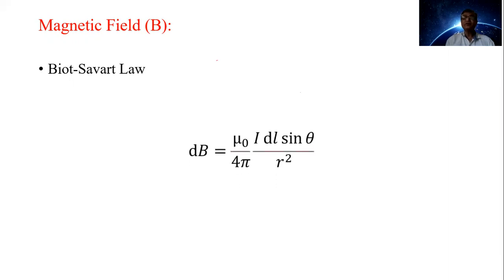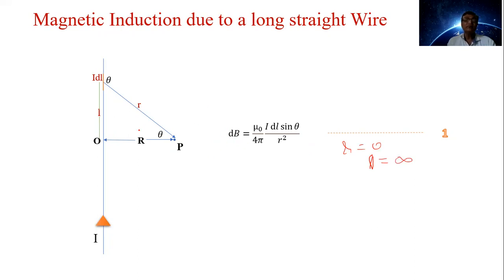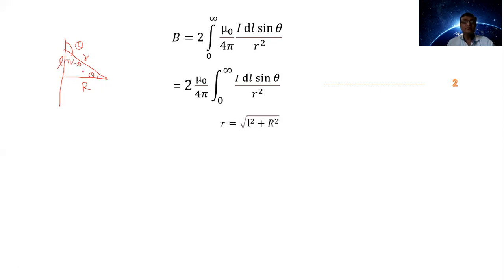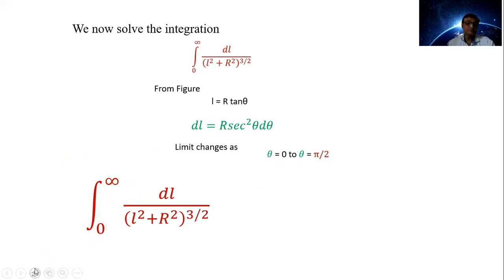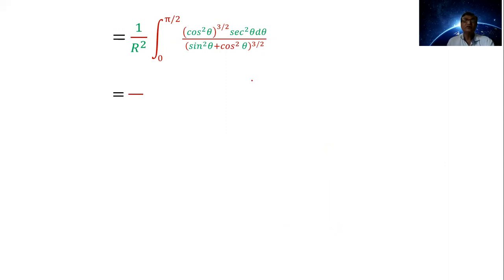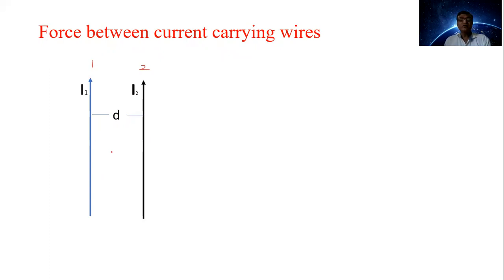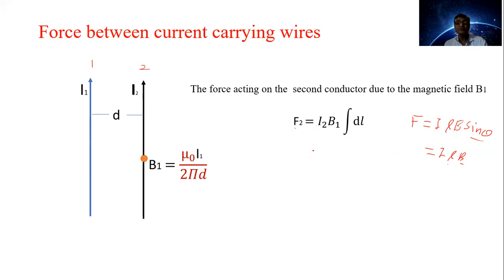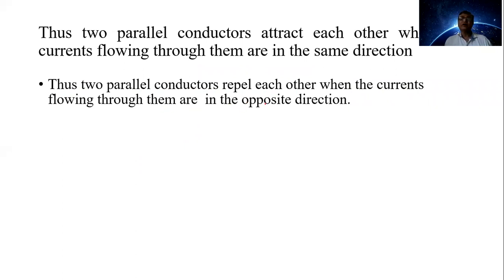Magnetic field due to a long straight wire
XII Science Physics
Magnetic field